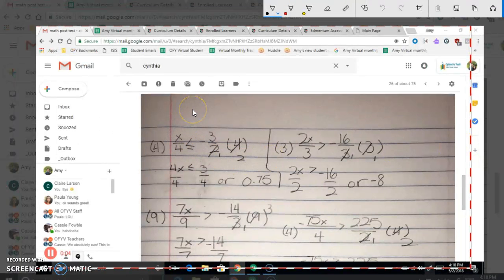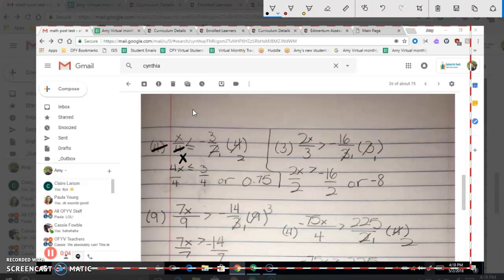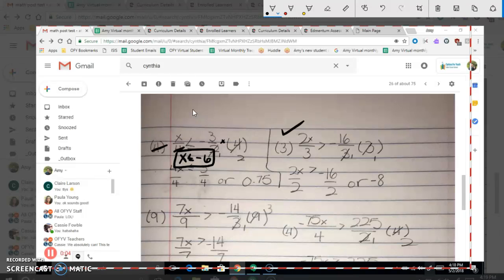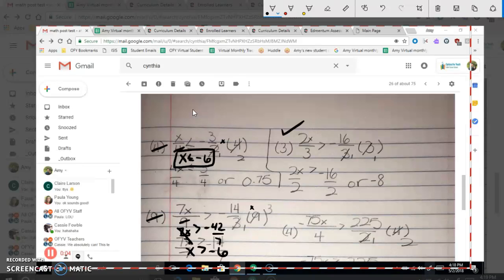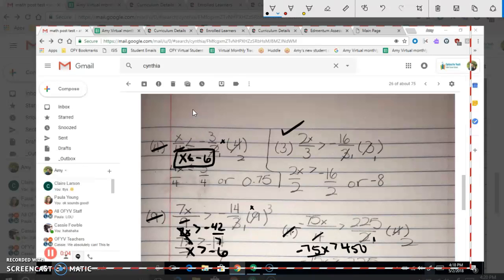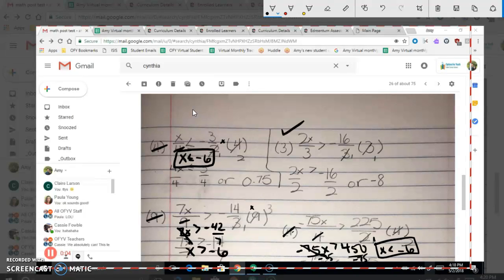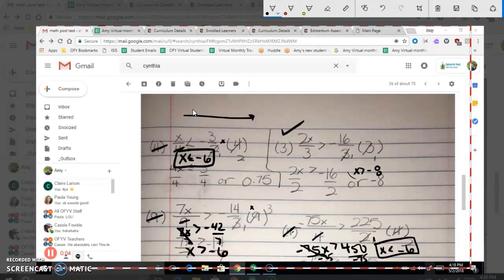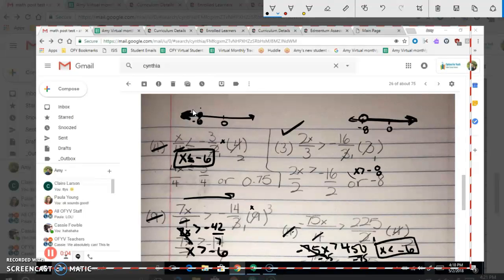Alg 1 A unint 1 post test Q1 help